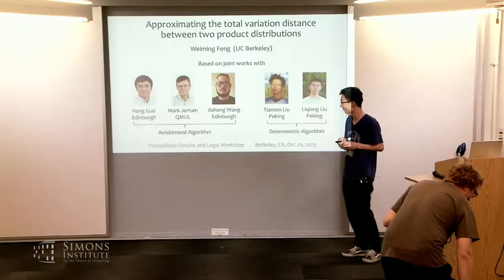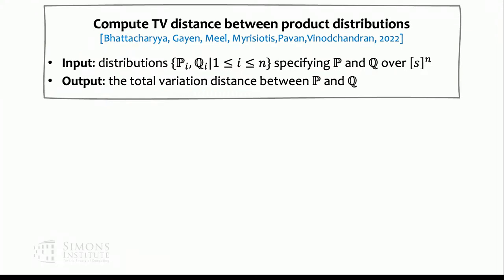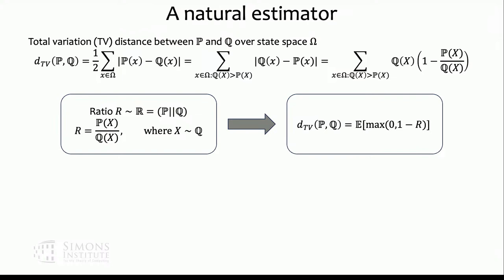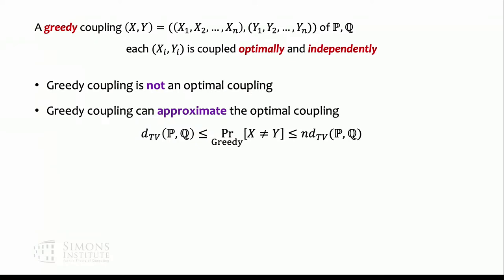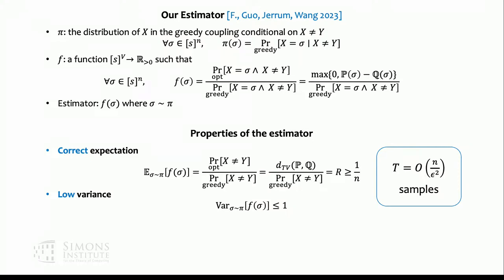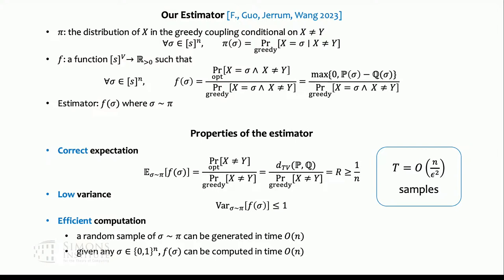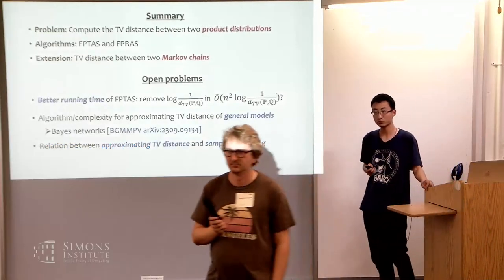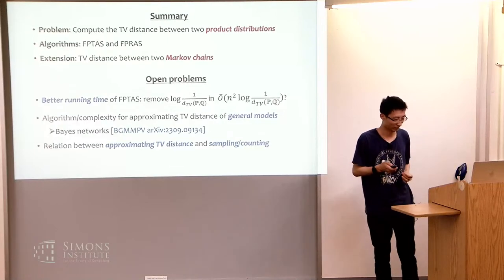Approximating the TV Distance Between Two Product Distributions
Weiming Feng (University of Edinburgh)
Probabilistic Circuits and Logic

The total variation (TV) distance is a fundamental metric to measure the difference between two distributions. Recently, Bhattacharyya et al. initiated the problem of computing the TV distance between two high-dimensional distributions. They proved that the exact computing of TV distance, even for product distributions over the Boolean domain, is P-hard.

In this talk, I will discuss some recent progress in approximating the TV distance between two product distributions. I will introduce a randomized approximation algorithm based on the coupling technique and a deterministic algorithm based on the sparsification of distributions.